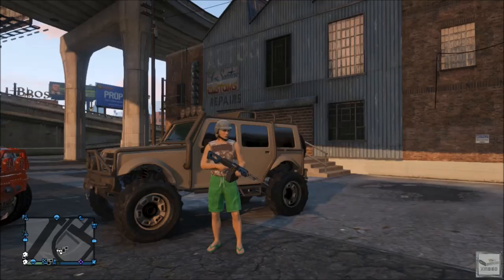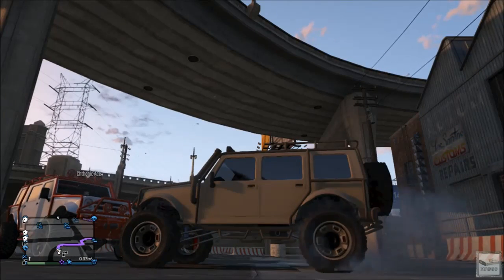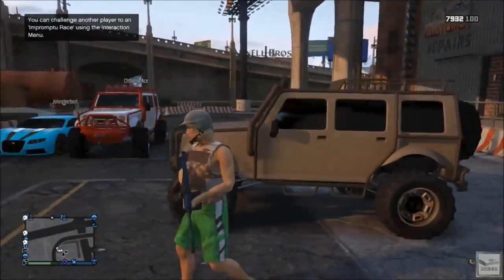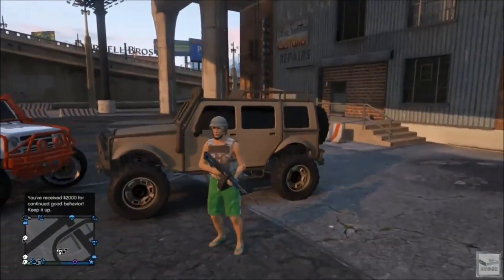GTA 5 Online - How to Get the Merryweather Jeep (Canis Mesa)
UPDATE: Following the recent heists update, this vehicle can now be purchased online.

In this video I bring you a tutorial on how to get the Merryweather Jeep (Canis Mesa) in Grand Theft Auto 5 Online. This is one of the best offroading vehicles in the game, and comes with a lot of cools features. And you can store it in your garage!